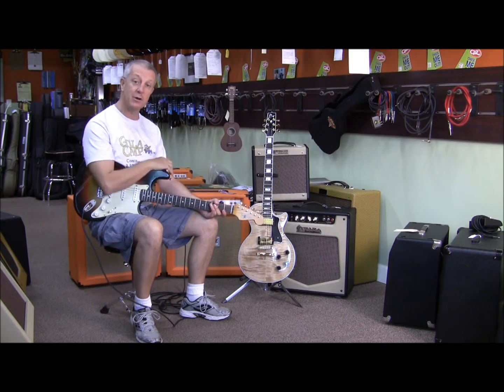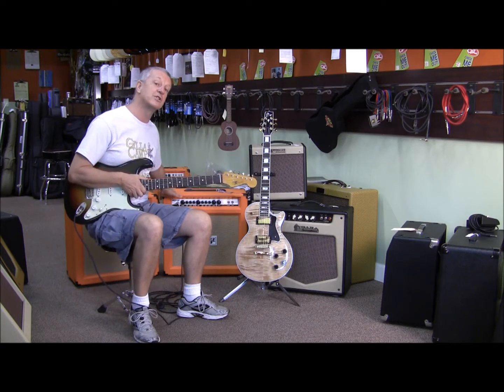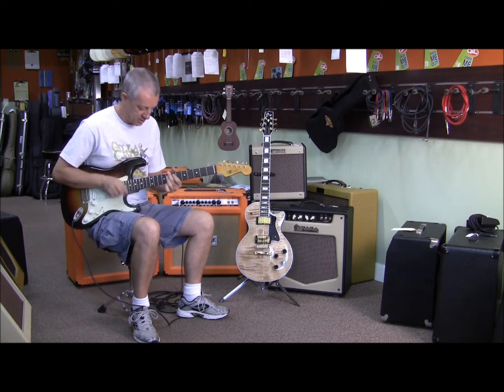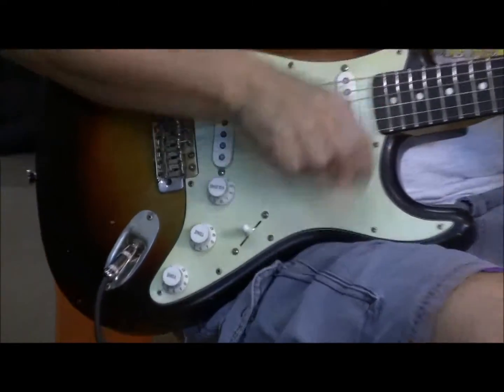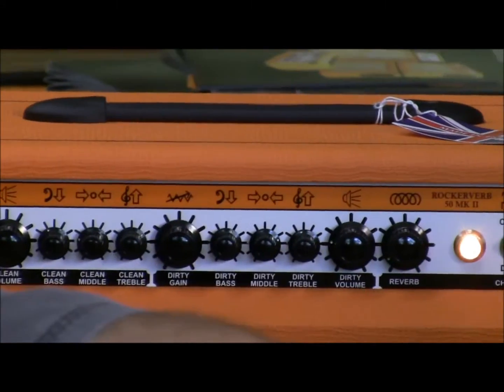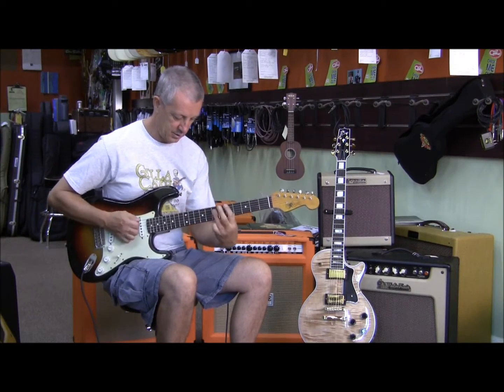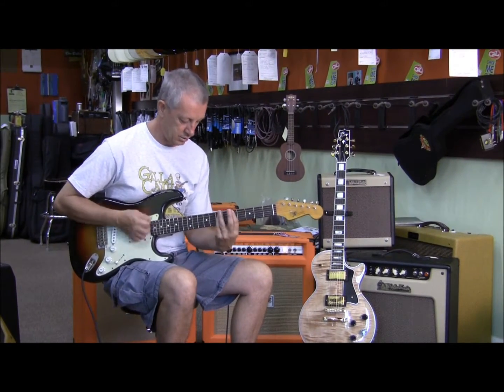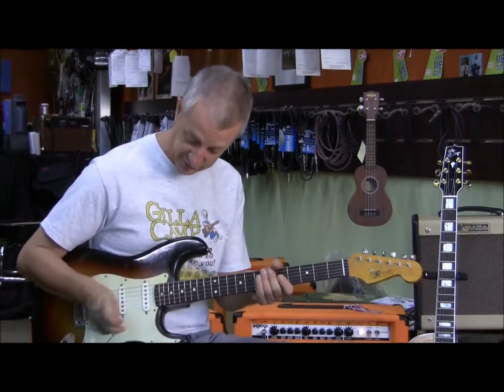Rittenhouse Strat replica, Orange Rockerverb 50 Amp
Wolfe Guitars combines a brand new 3-Tone Burst Rittenhouse S-63 Strat replica guitar with Lollar blackface pickups and a Orange Rockerverb 50 combo amp. Graham Zebedee does the honors.
 All available at WOLFE GUITARS in Jupiter, Florida.